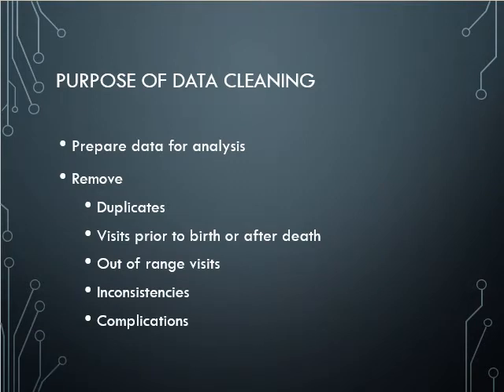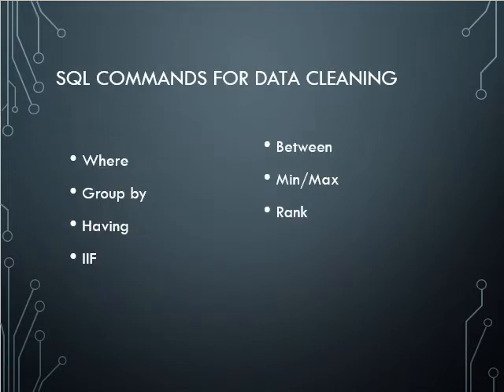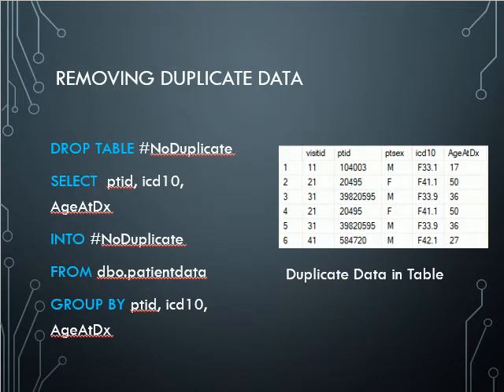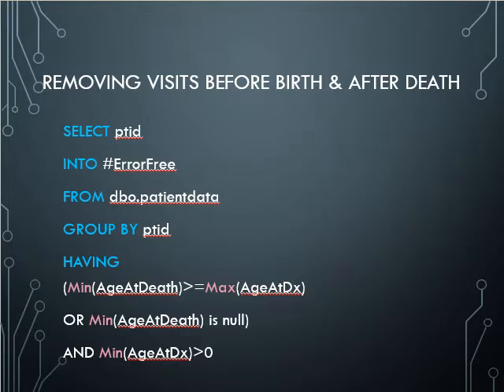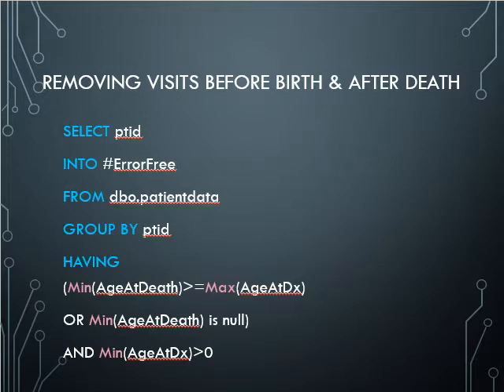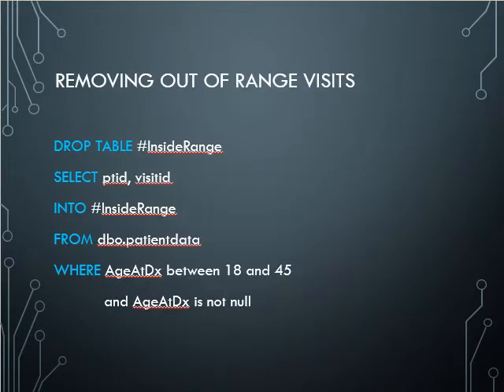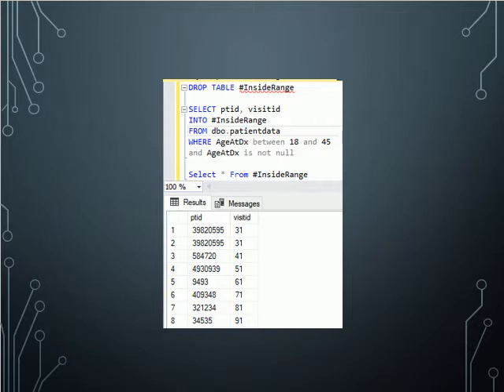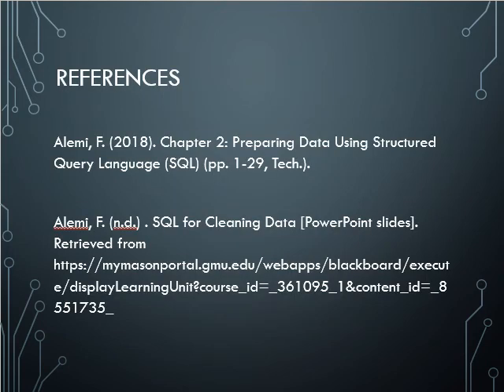Data Cleaning Using SQL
This presentation was prepared as part of the HAP 709 course on January 22, 2019 taught by Farrokh Alemi, PhD at George Mason University Department of Health Administration and Policy.
Jenaca Vargas is a Masters of Science degree candidate in Health Informatics graduating in May 2020.